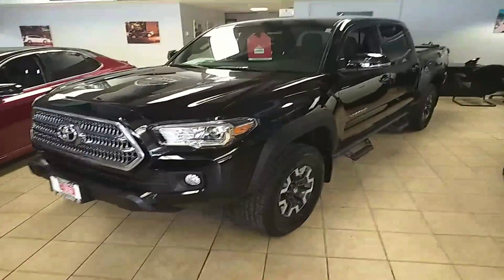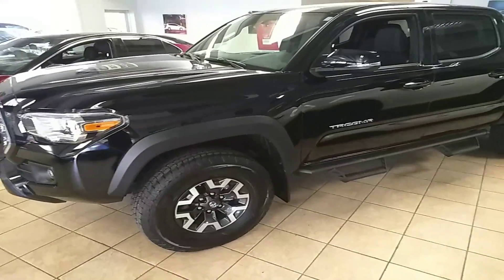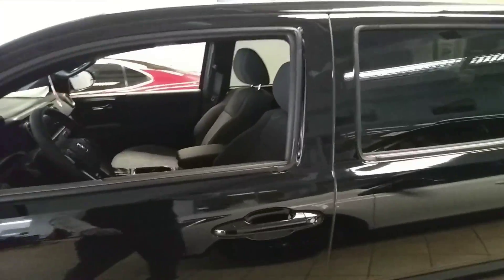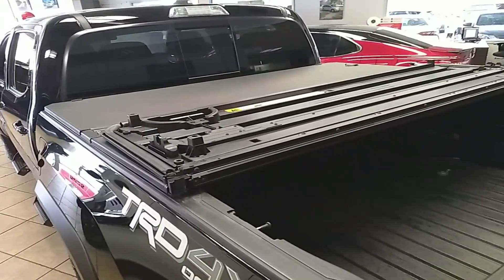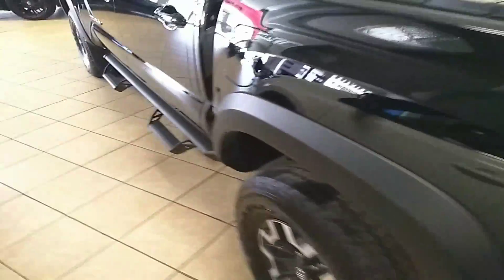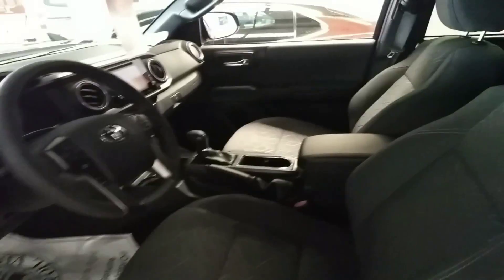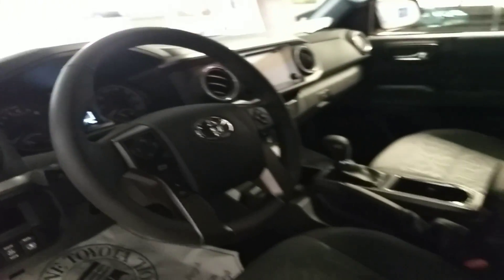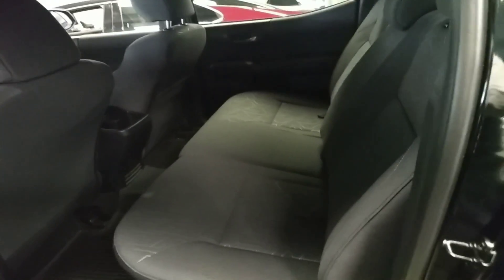2018 Tacoma for Dan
Tacoma trd off road